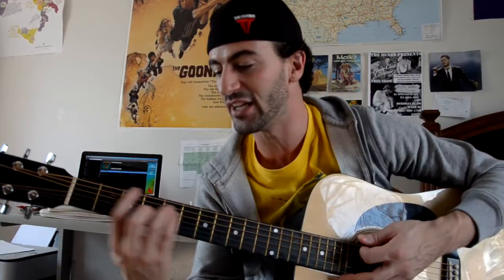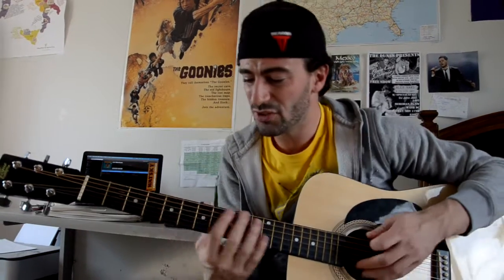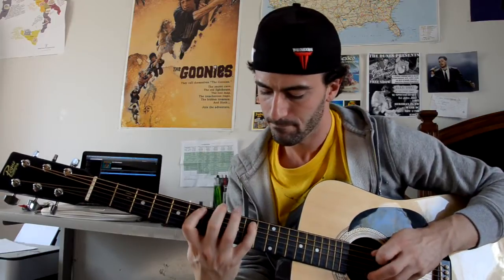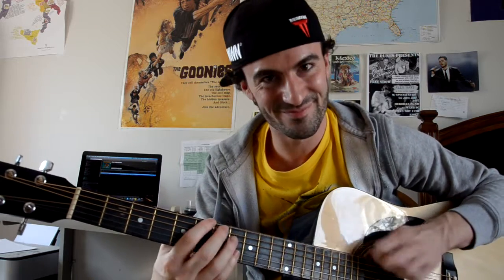School Of Punk - Lesson #6, Power Chord Variances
Watch All the 6 Episodes Today!